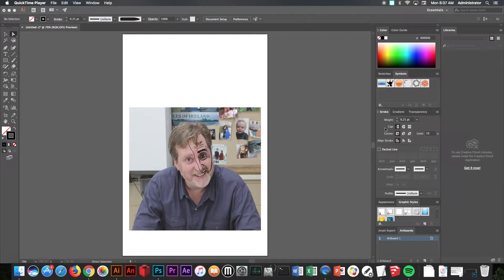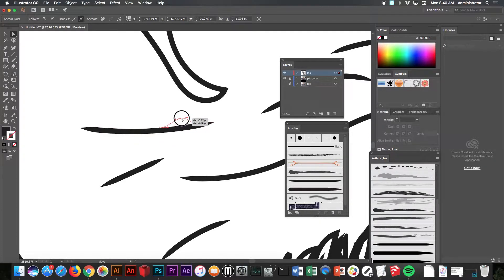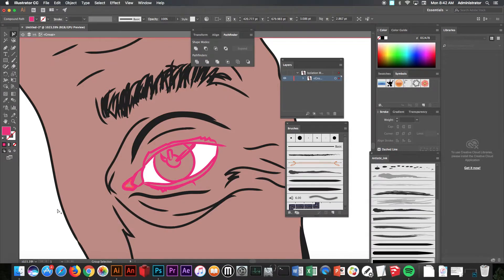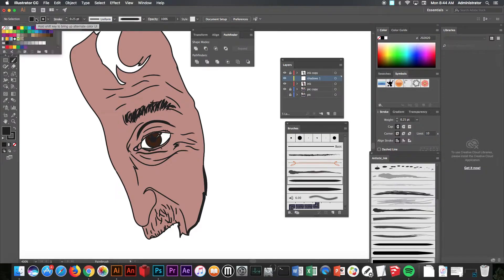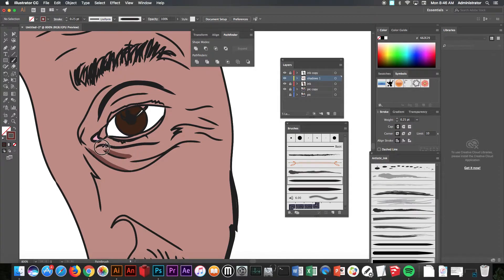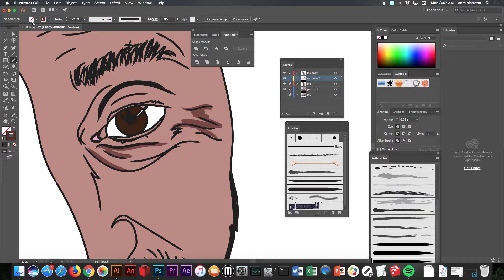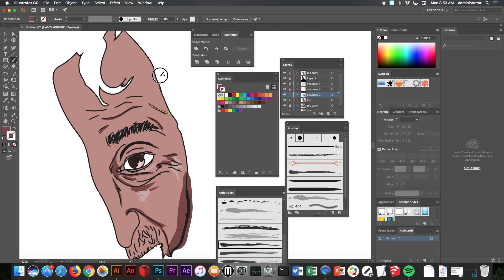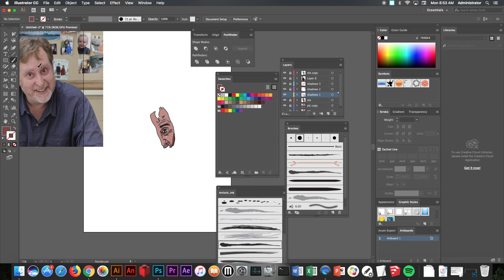Project 4 part 2 chiworld style part 2